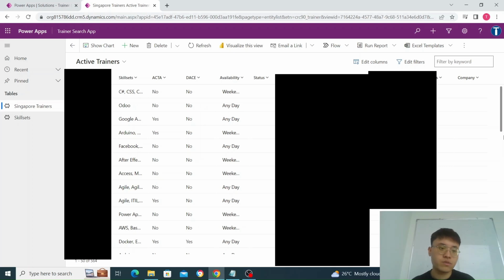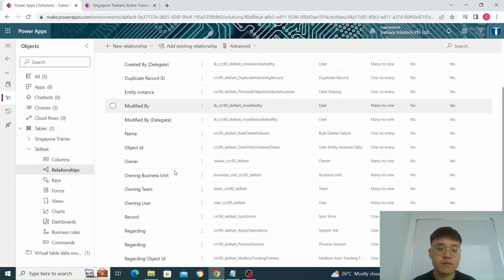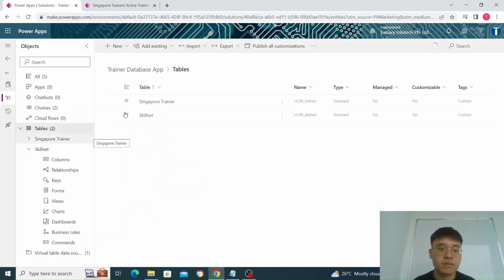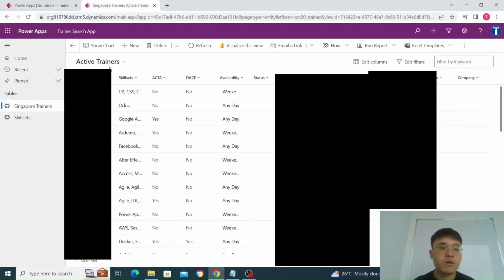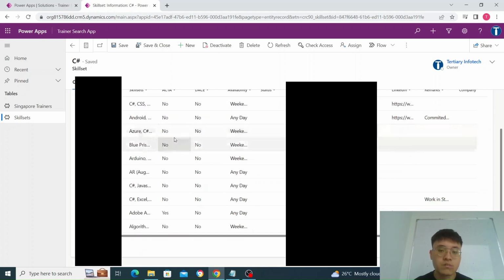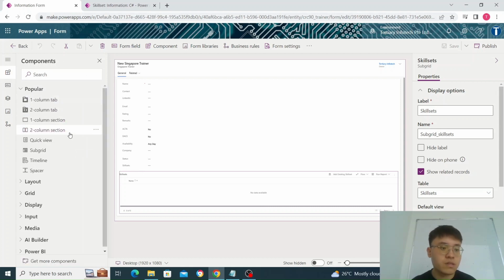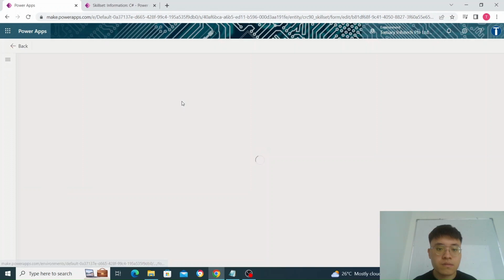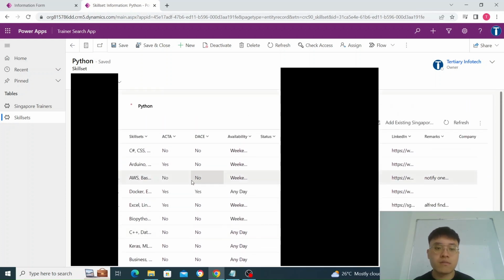Power App and Power Automate Lesson 8 - Create a N to N Relationship in Data Driven App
This bitesize video tutorial will teach Power  App and Power Automate Lesson 8 - Create a N to N Relationship in Model Driven App

1. NICF Applications Integration with Power Apps and Power Automate

1. Microsoft Power Automate Training